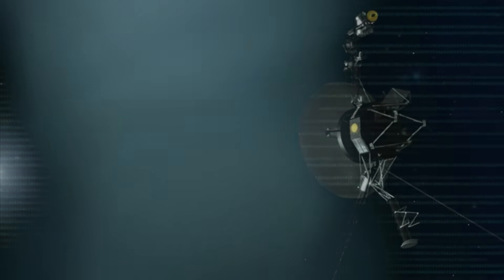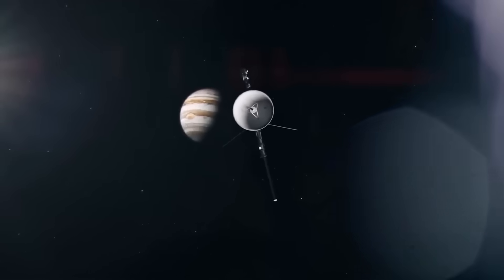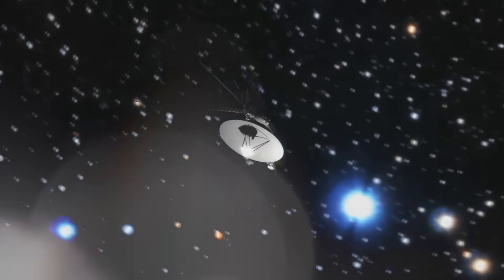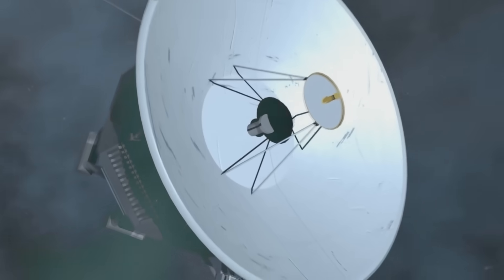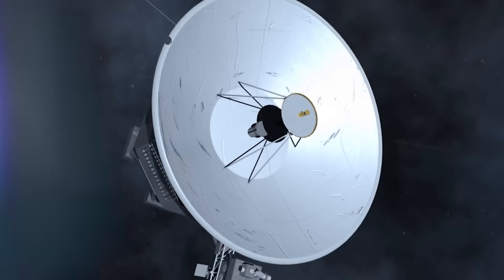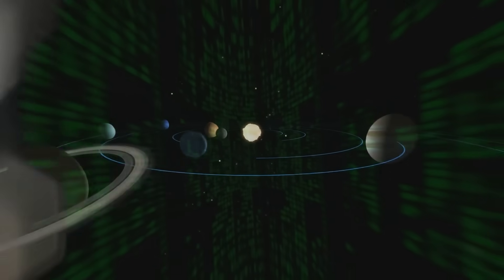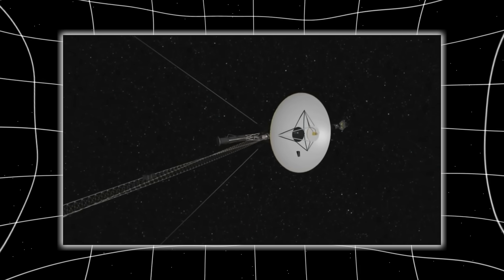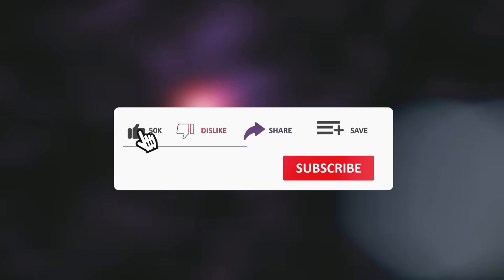Voyager 2 just made an IMPOSSIBLE Encounter in Deep Space